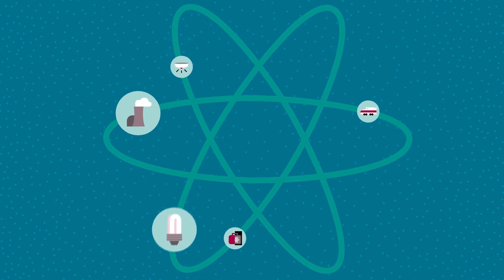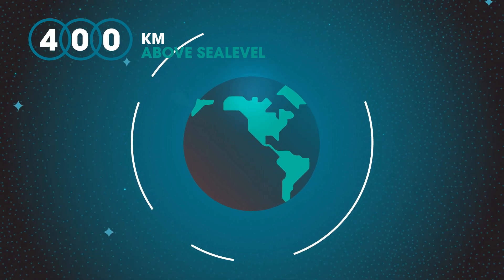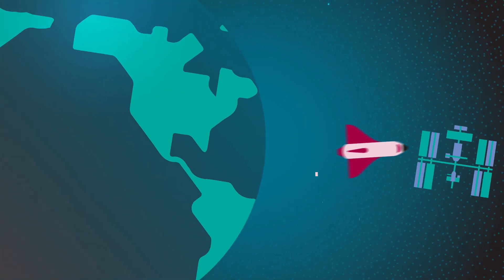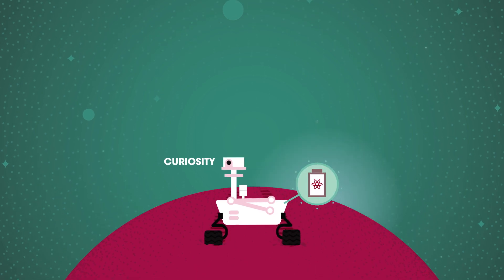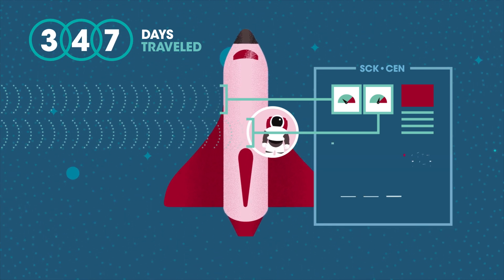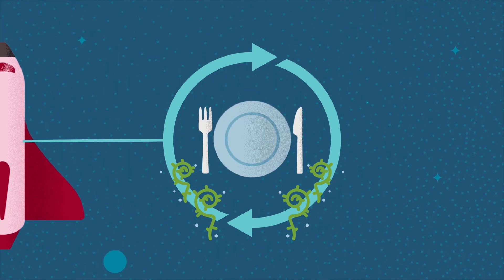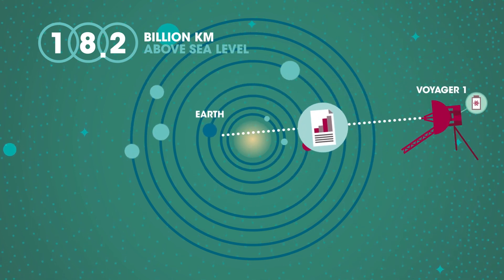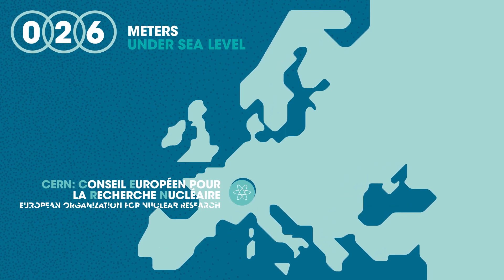Nuclear technology is a vital part of space exploration.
Exploring space would simply not be possible without nuclear technology. Discover in this video how nuclear technology plays a vital part in space exploration.